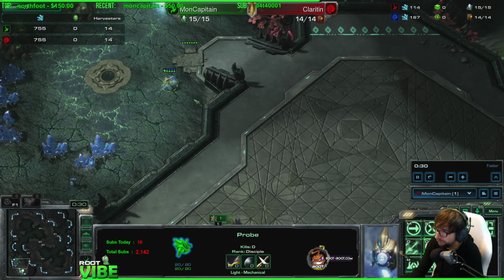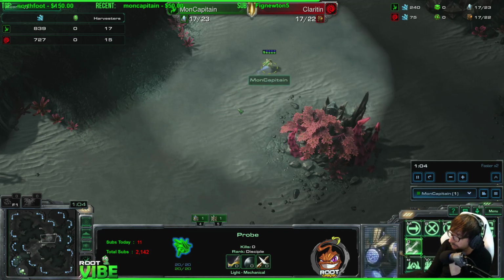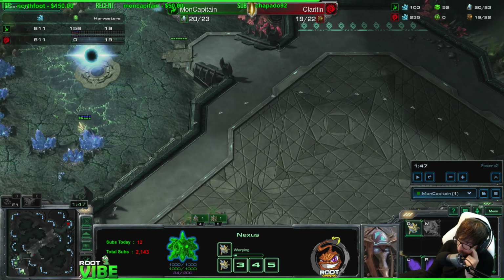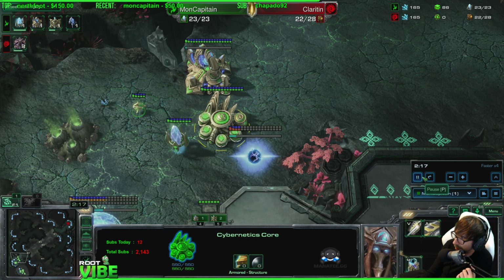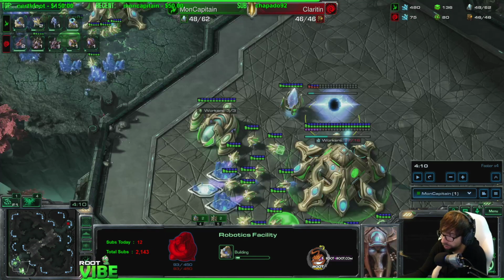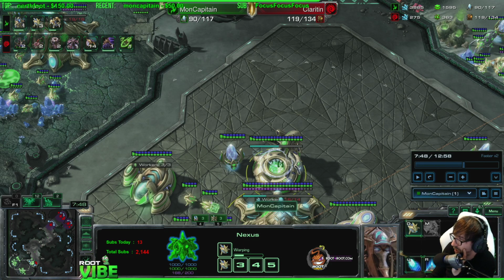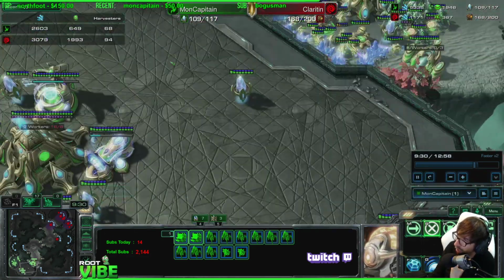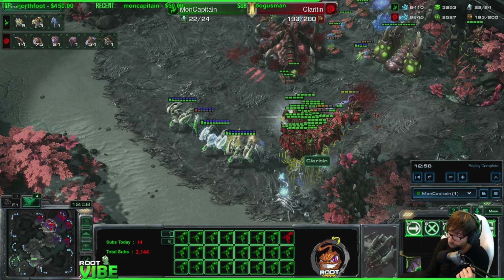ViBE - (RA) - Silver PvZ Macro Macro Macro Cleaning it up!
I help MonCapitain get better at StarCraft!